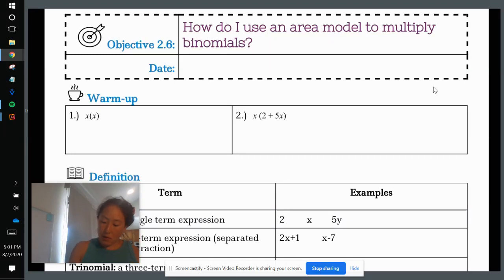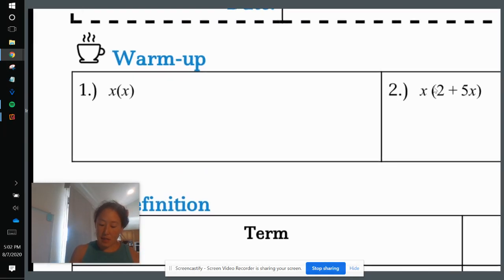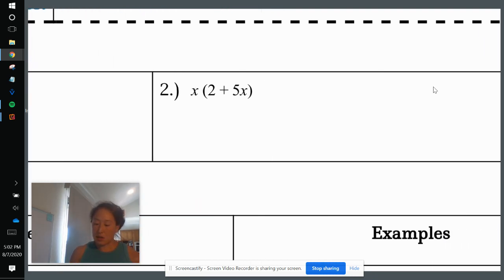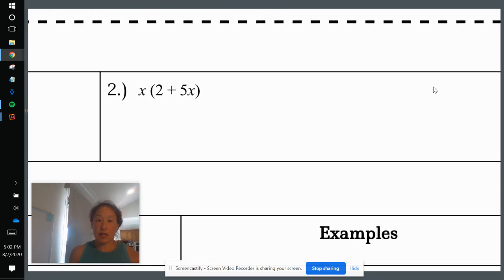M1DL 2.6 Area model Warm-up